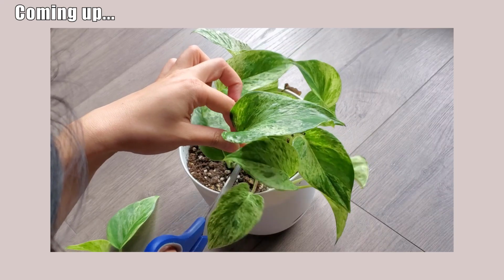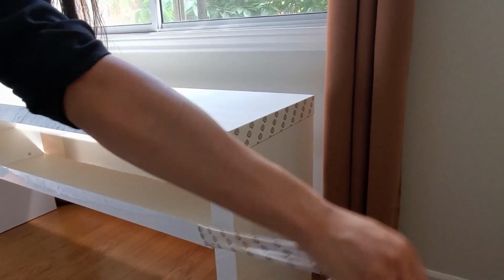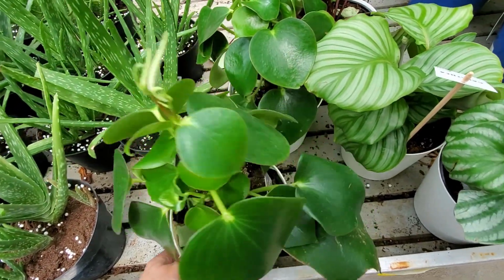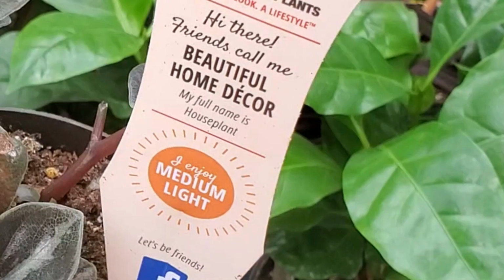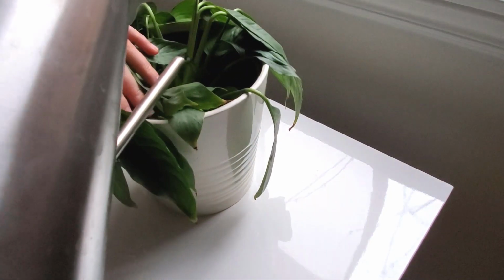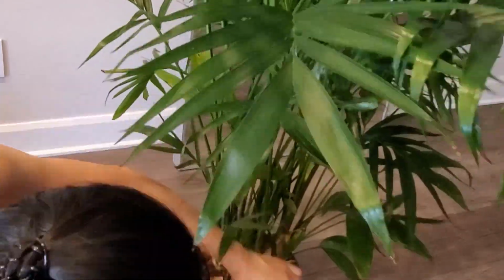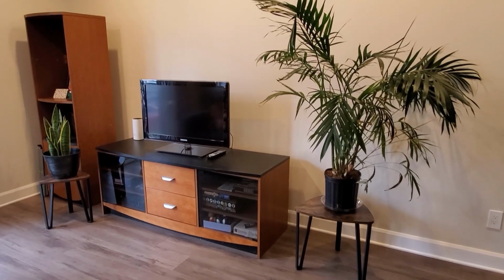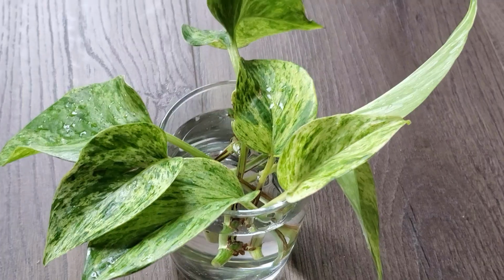Starting a houseplant collection in my new apartment! | Houseplant shopping haul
Here's how I started my new houseplant collection! I'll take you through the process of preparing my apartment space, houseplant shopping in big box stores, repotting & pruning the plants after bringing them home, and decorating my new apartment using houseplants. I'll also give you a houseplant haul and a final tour of what the plants look like in my apartment. Hope you enjoy plant shopping with me!

I started this houseplant channel when I was living in the UK, but I had to get rid of all my plants when I moved back to Canada earlier this year. If you are curious about what plants I had in my previous apartment, it's all in this houseplant tour video

I also dived into more detail about moving and getting rid of all my plants in a previous video

0:00 - Preparing the space
1:58 - Shopping for houseplants and accessories
5:43 - Repotting and pruning
6:48 - Final tour/haul

T H I N G S    S H O W N